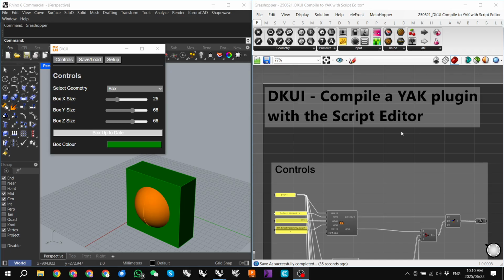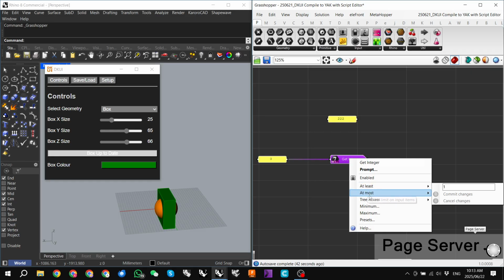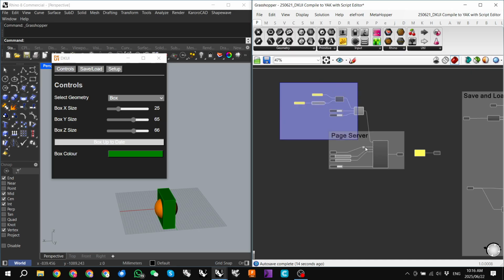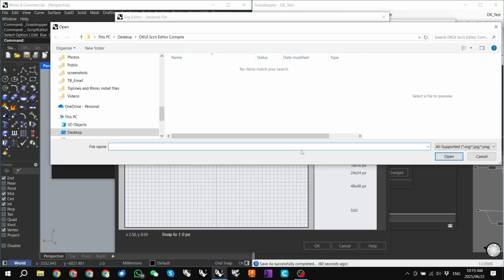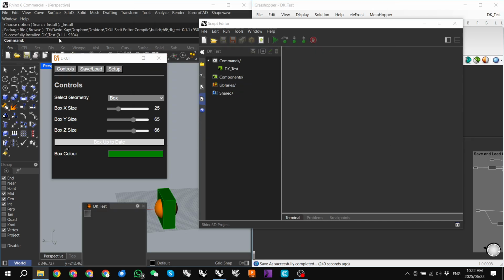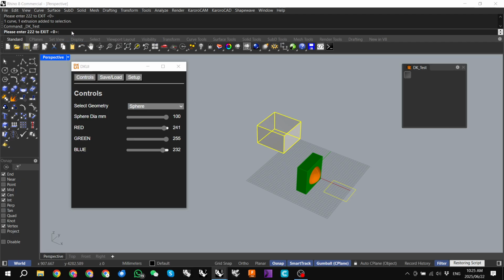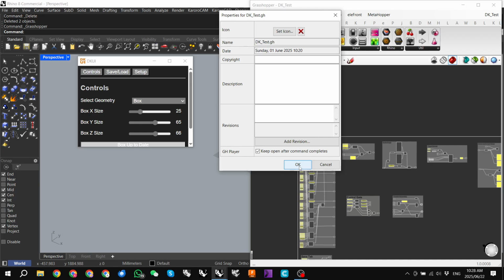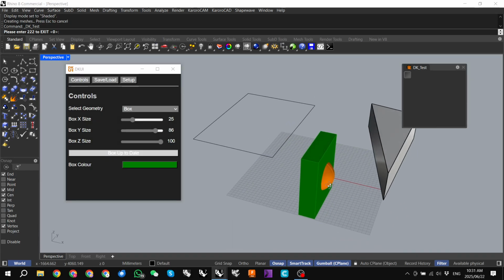DKUI - How to create a Rhino Plugin from a Grasshopper file with Rhino Script Editor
In this video DK takes you through the process of formatting and compiling your DKUI controlled Grasshopper file into a Rhino Plugin (.YAK file) using the new Rhino Script Editor in Rhino 8.

- DKUI
- Rhino Script Editor
-  YAK file
- Merge
- Rhino
- Rhino 3D
- Grasshopper
- GUI
- User Interface
- Hello World
- HumanUI